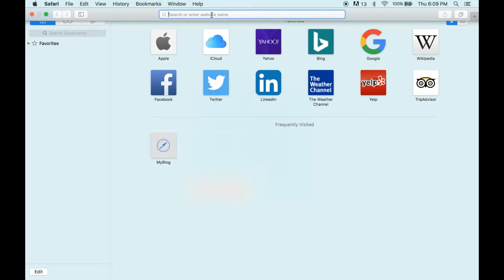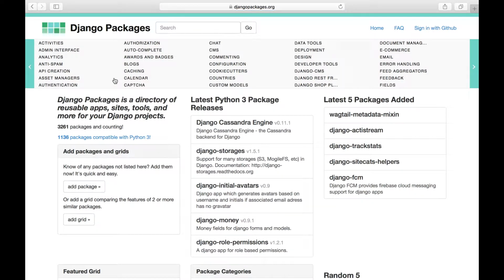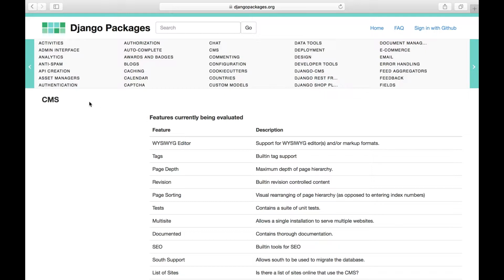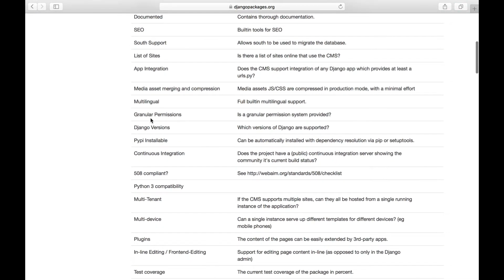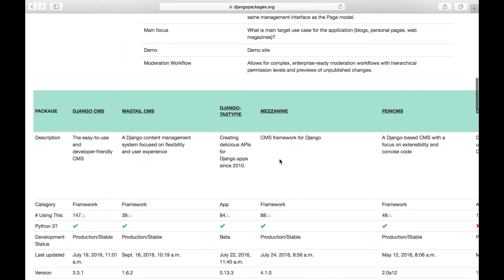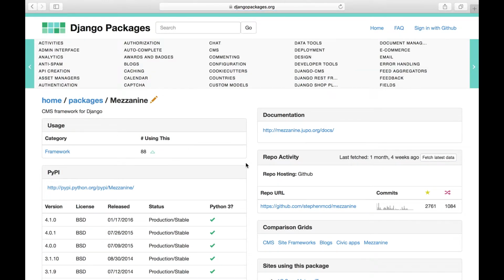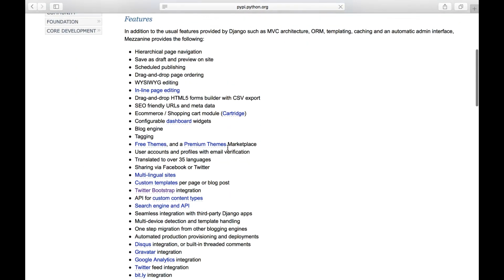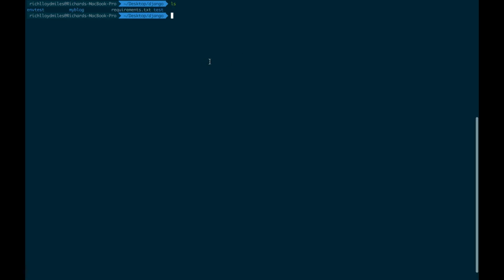Django for WordPress Developers (030 using the python package directory)